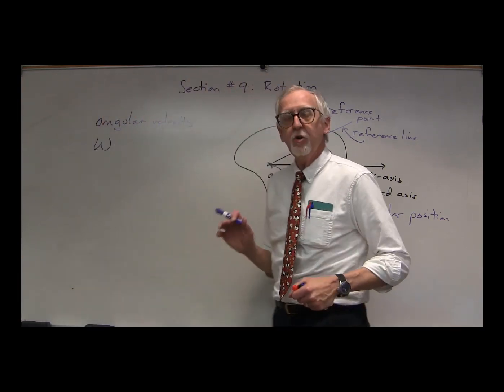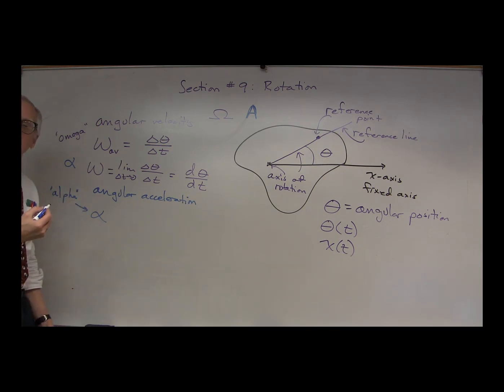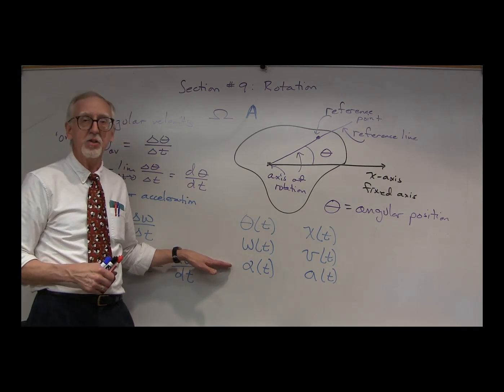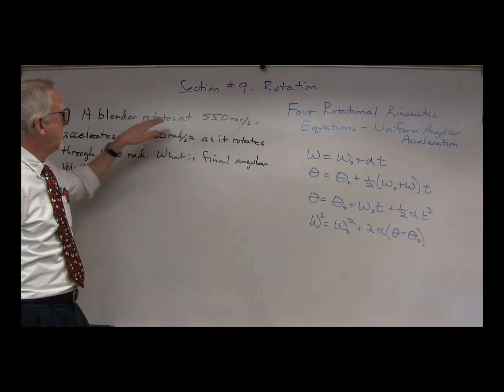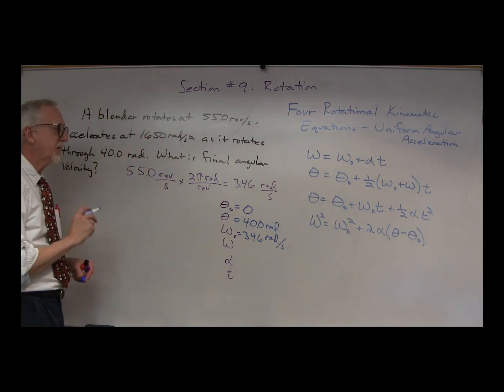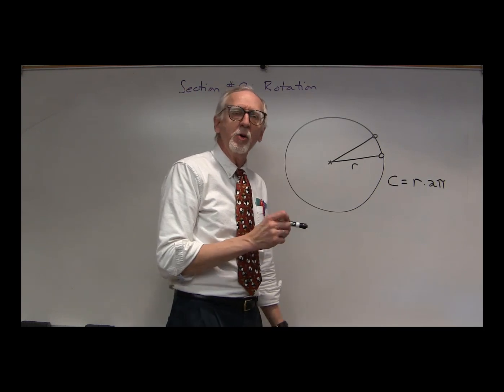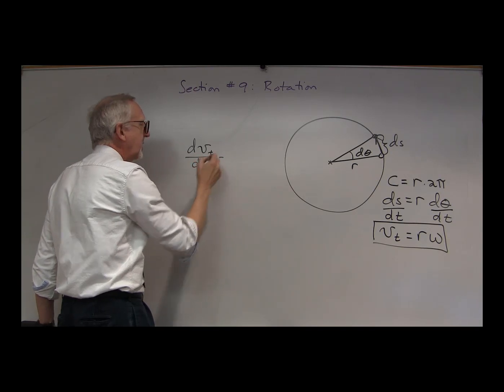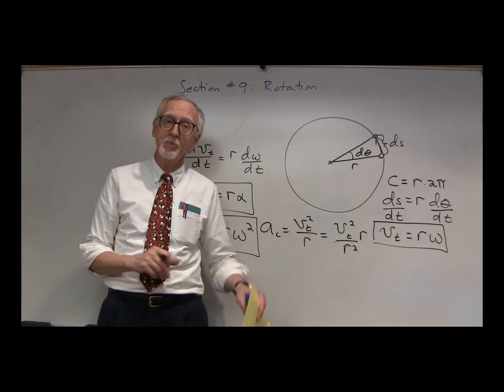PHYS2211 Lecture #13, Part 4 Rotational Motion